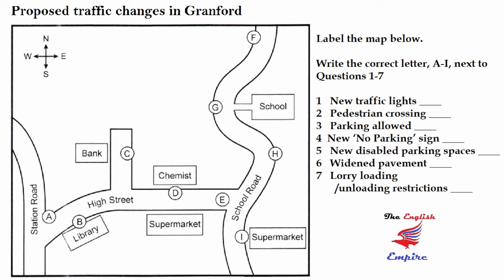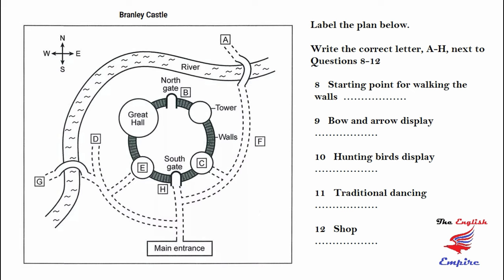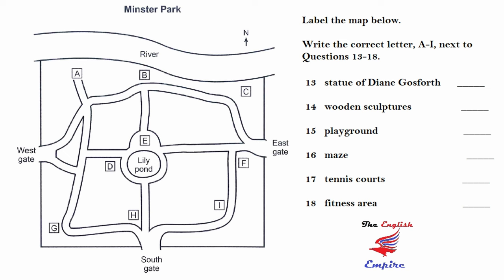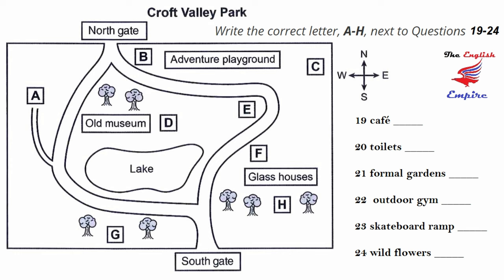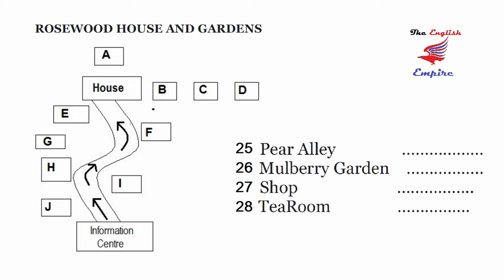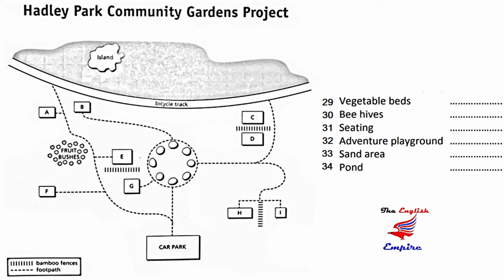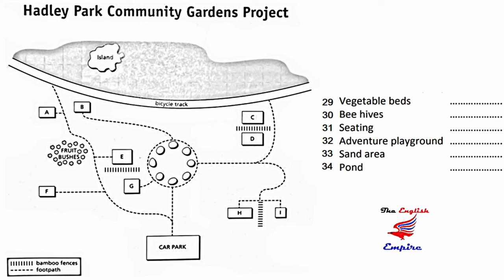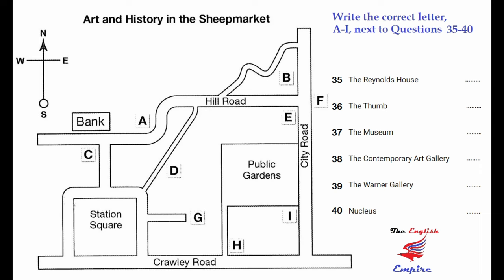IELTS Listening - All 40 Map Questions with Answers